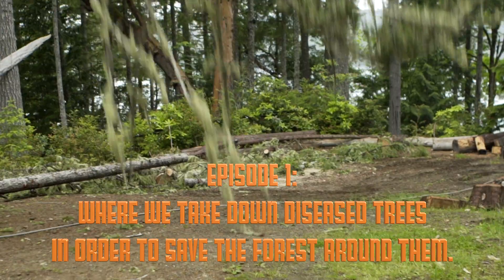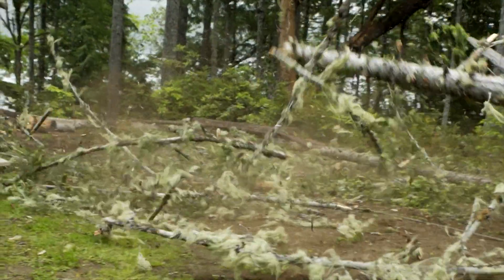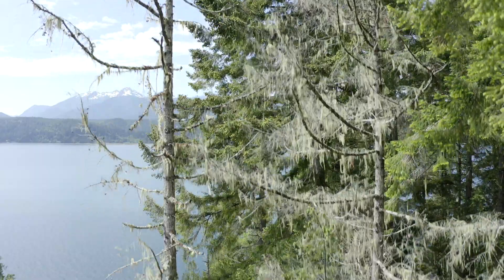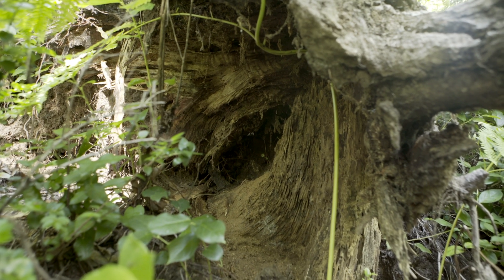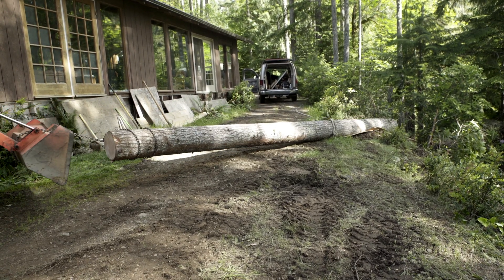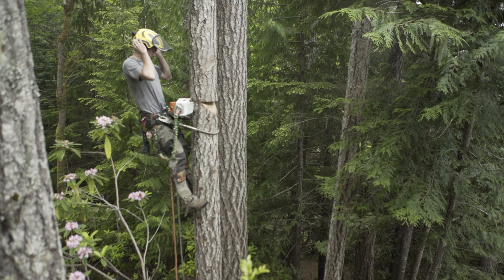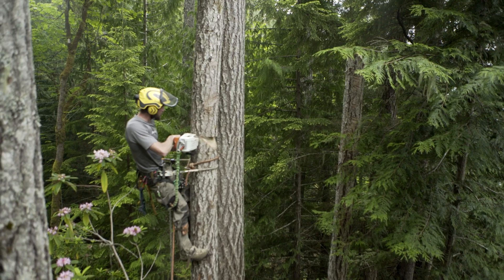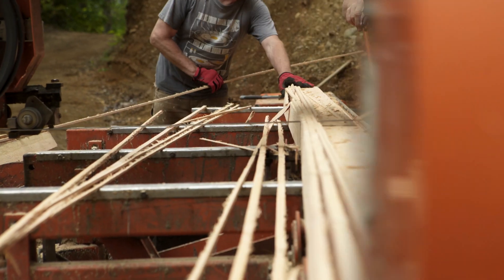Saving the forest by falling some trees. Recognizing dangerous root rot and preventing wild fire.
Episode one: We take down some diseased trees to save the forest from getting laminated root rot. We talk about the process of falling a tree, how to recognize a diseased tree, and how this helps prevent wildfire.